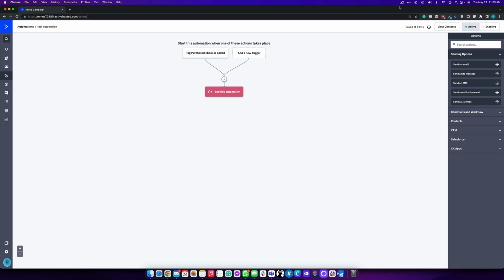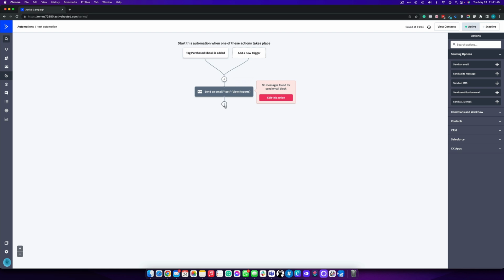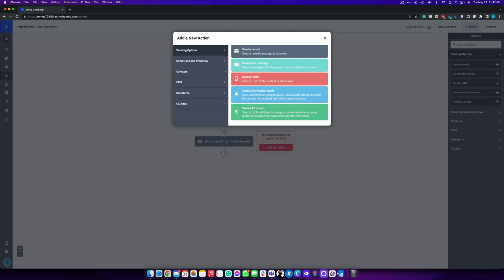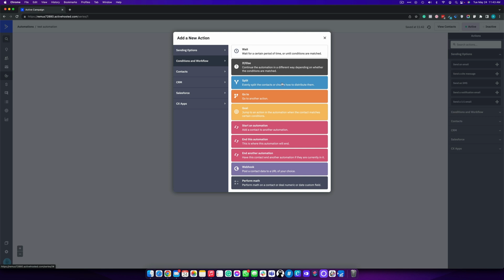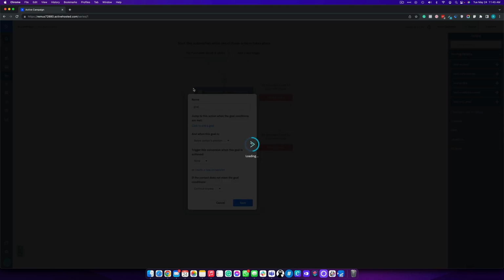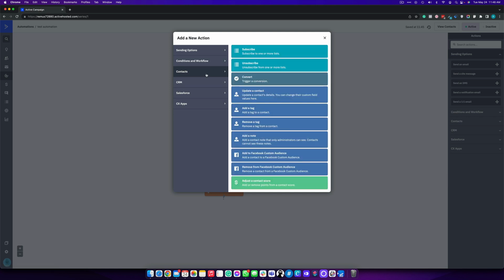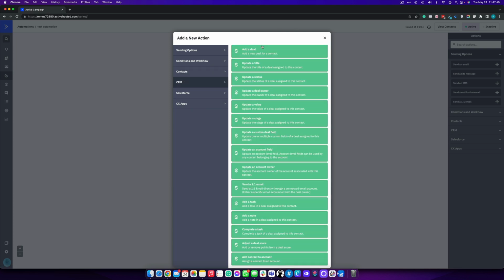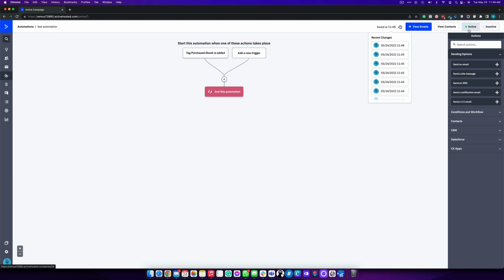How To Build An Active Campaign Automation | ActiveCampaign Explained